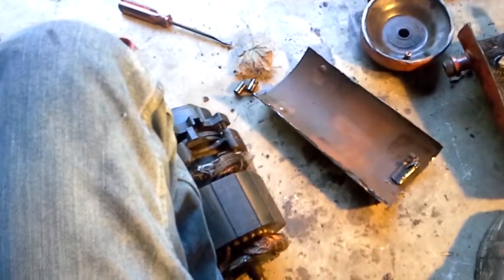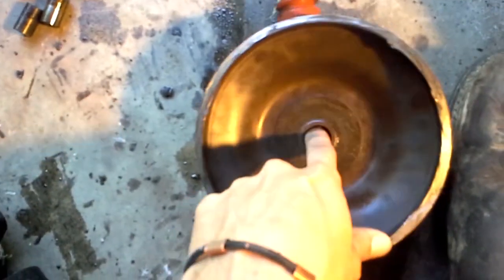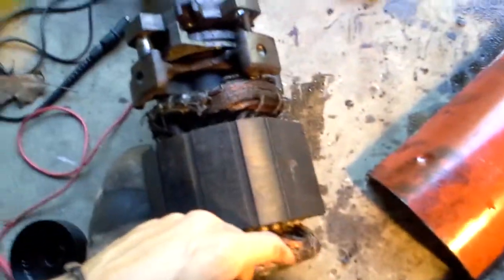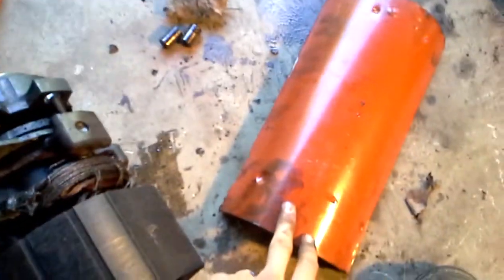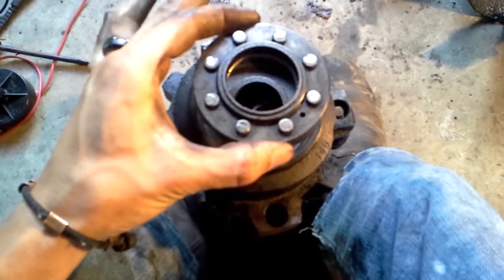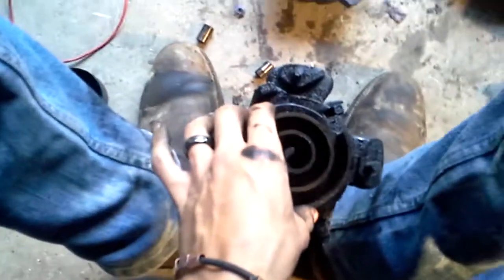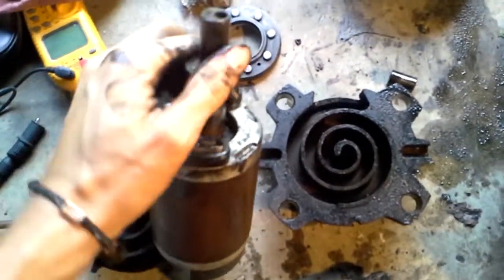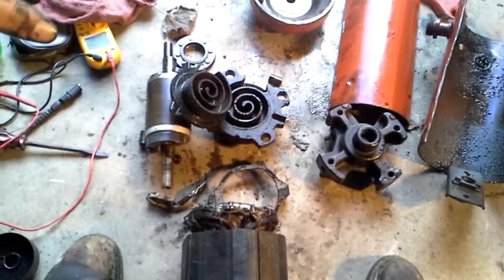Trane compressor part 2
Trane scroll compressor disassembled and explanation